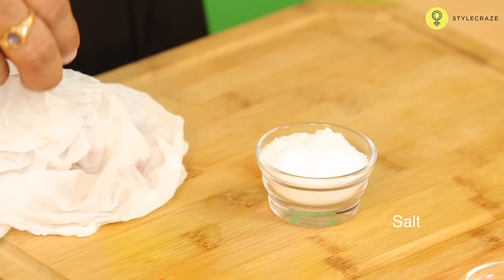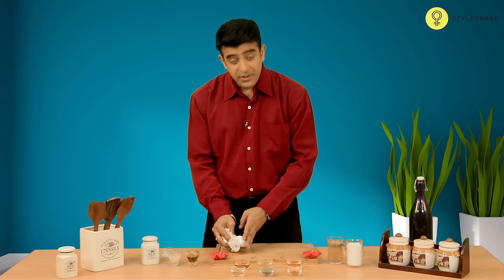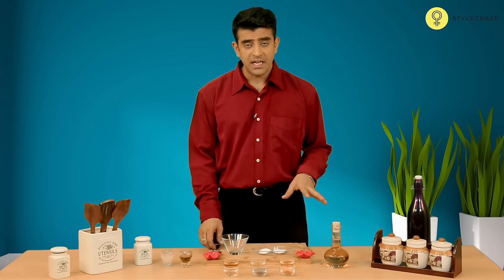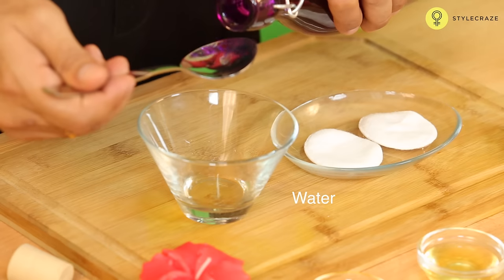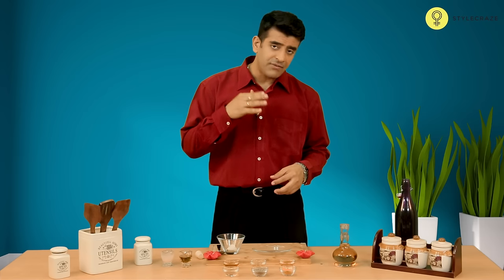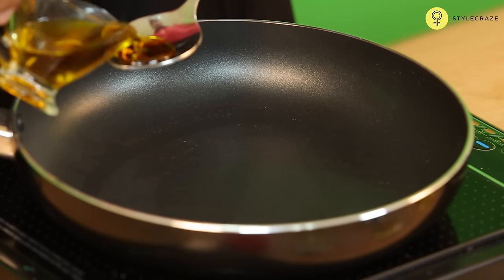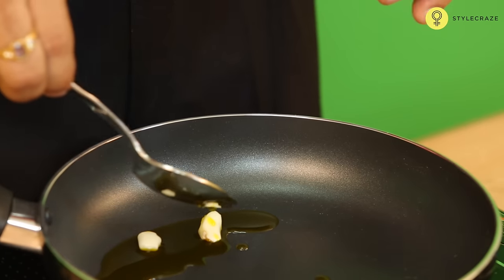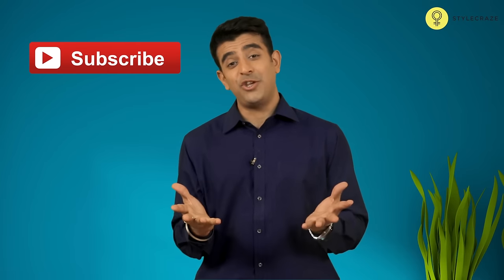3 Best EAR INFECTION HOME REMEDIES – Natural Treatment & Removal